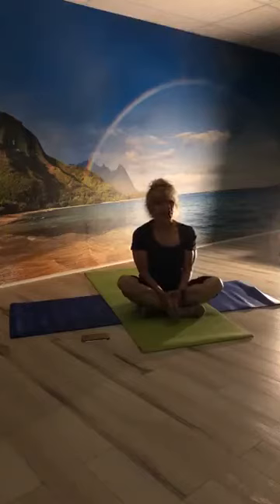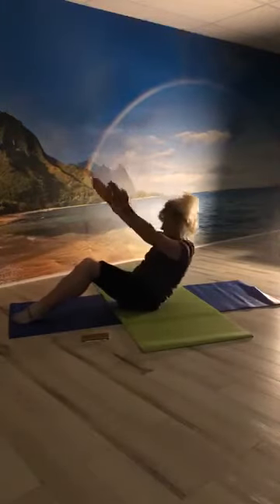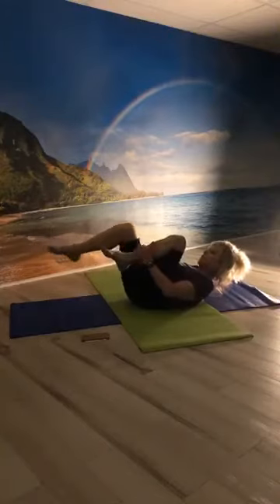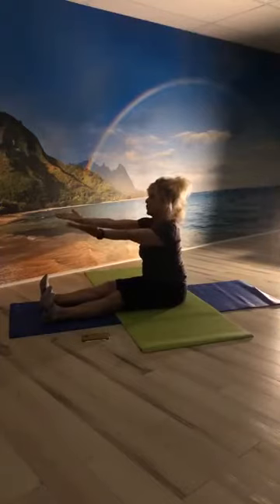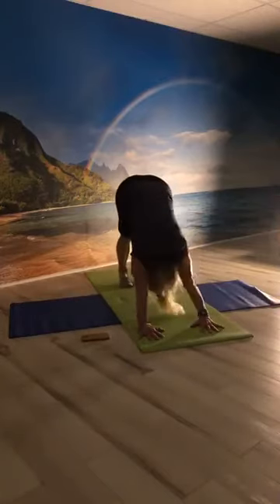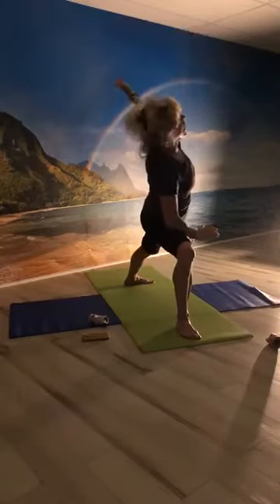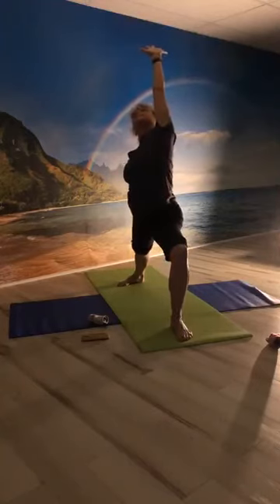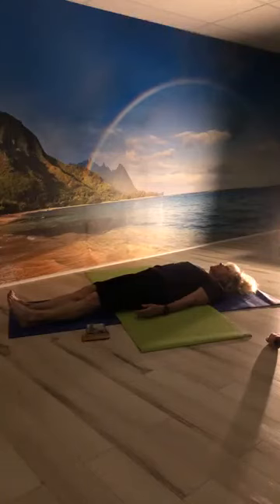Pilates Yoga Combo June 29, 2020 🧘‍♀️